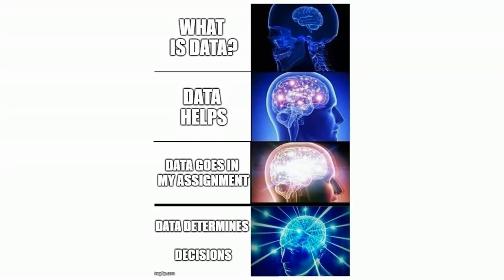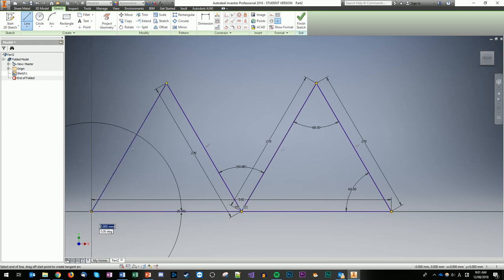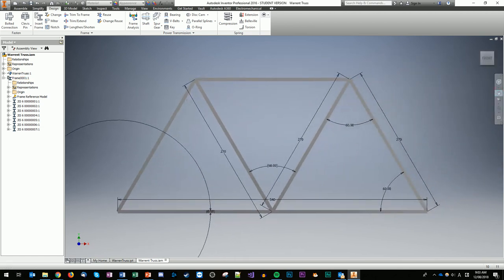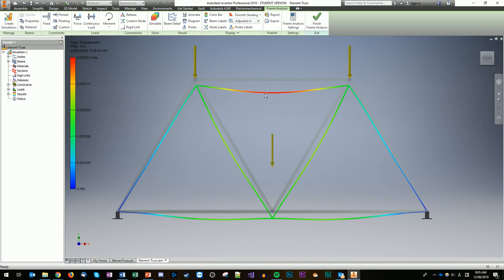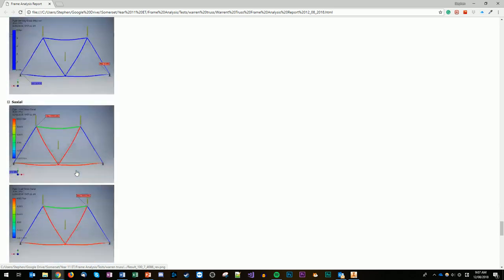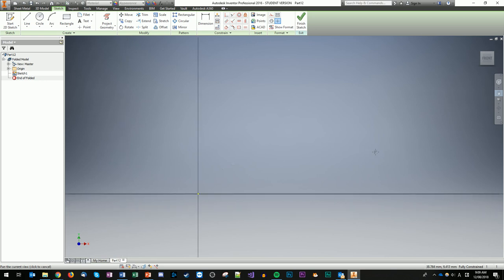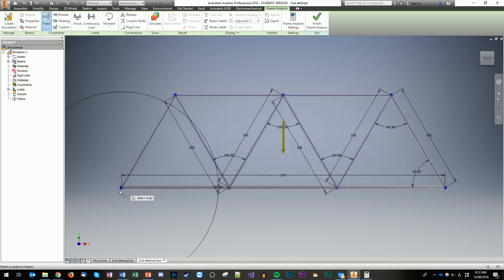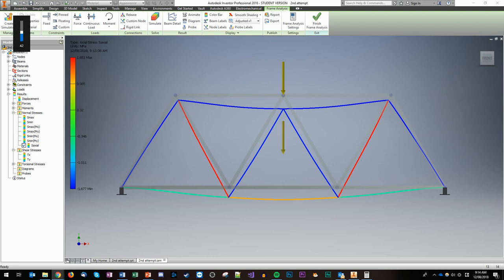BALSA BRIDGE - PART 1 - How to build a truss to run simulations on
How to build a simple Truss in Inventor to run simulations on to see the compression and tensions forces being put through the Truss. It also allows us to see the displace that occurs within the beams